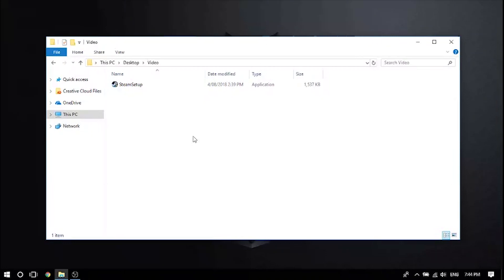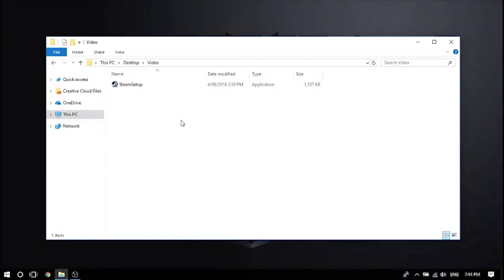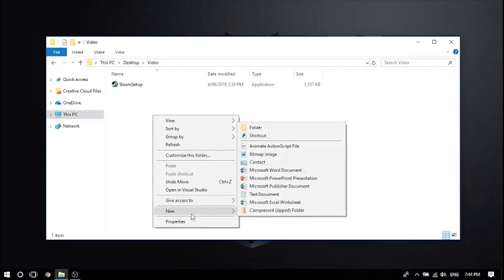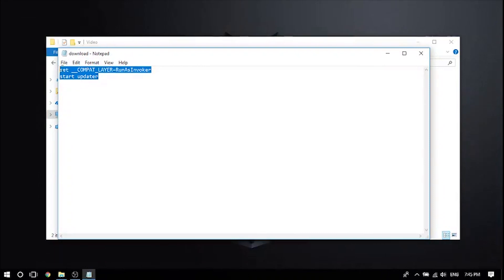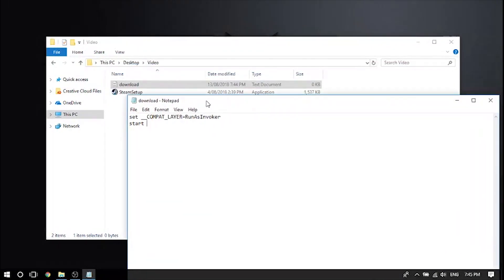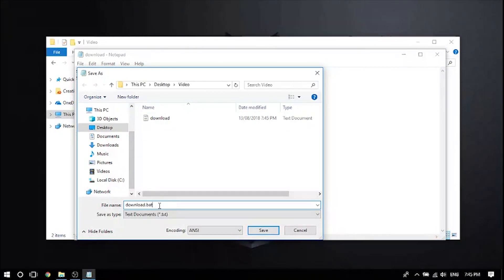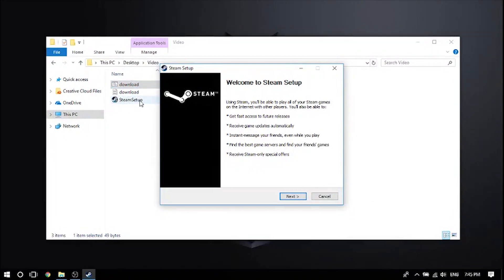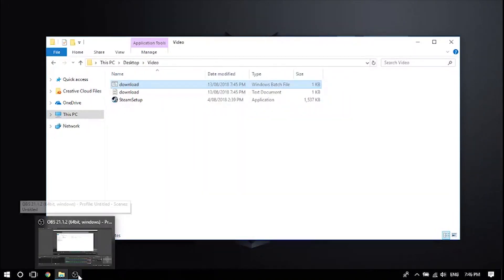HOW TO INSTALL ANY PROGRAM WITHOUT ADMIN PASSWORD!! (BYPASS ADMIN)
Enjoy XD

---CODE---
set __COMPAT_LAYER=RunAsInvoker
start yourprogram